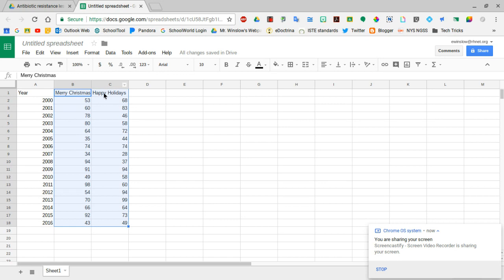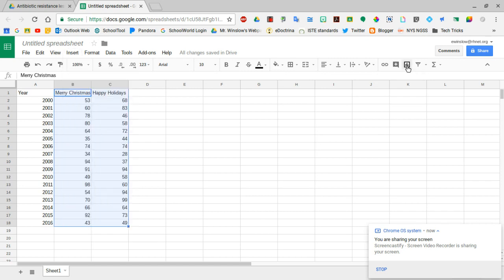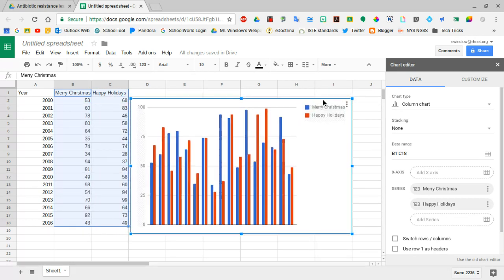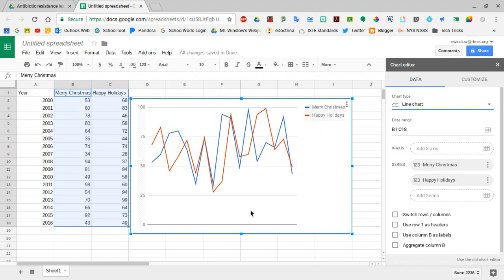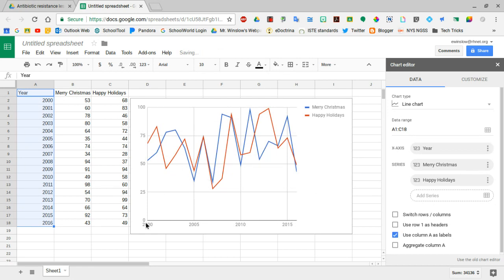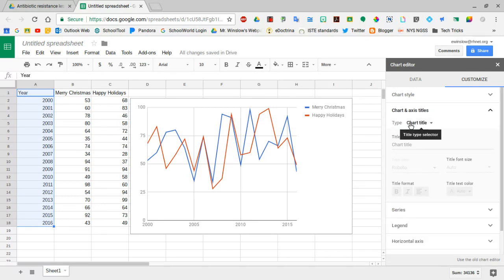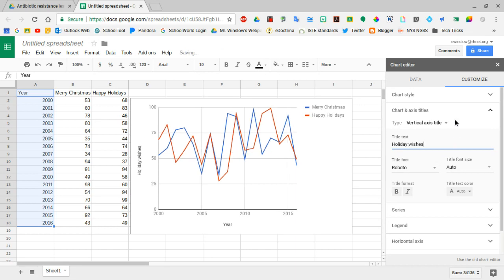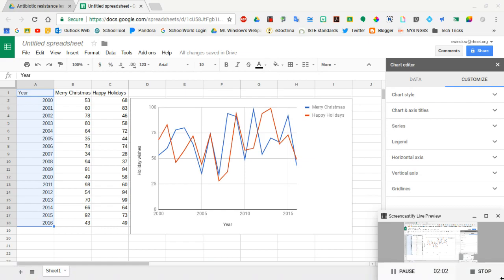Line Graph in Google Sheets (updated 12/17)